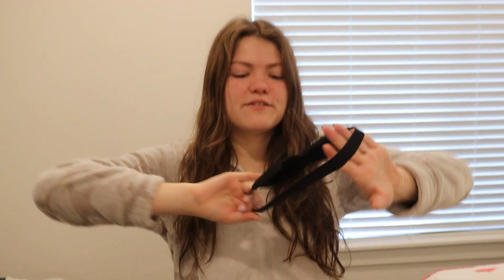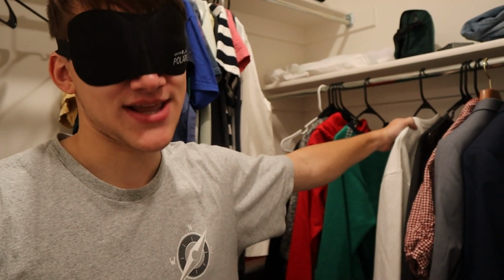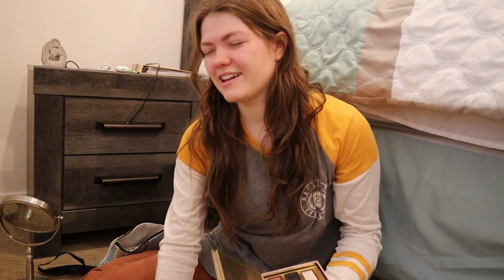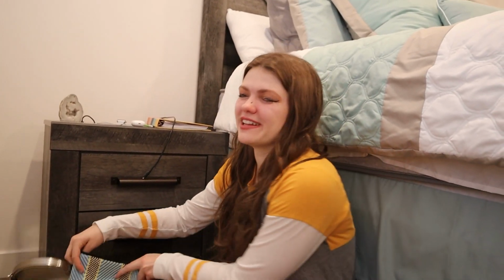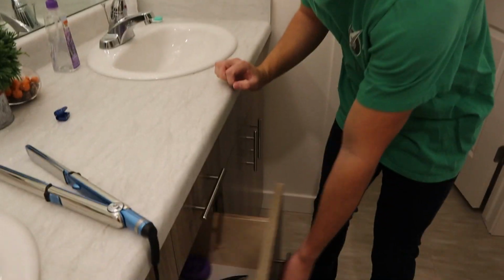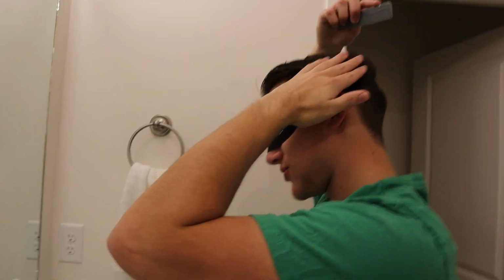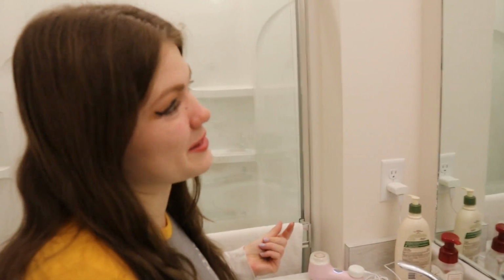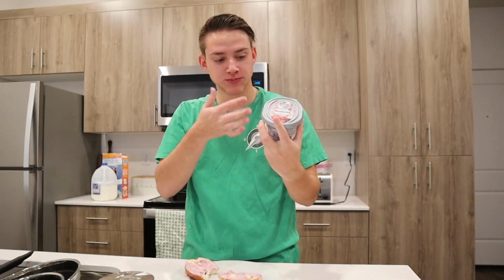Couples Blindfolded Morning Routine!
In today's video, we show you our couples blindfolded morning routine as newly weds! We decided to give this challenge a little twist and make it more exciting by not being able to see what we're doing while we show you our morning routine! Hugs!

Audrey and Spencer